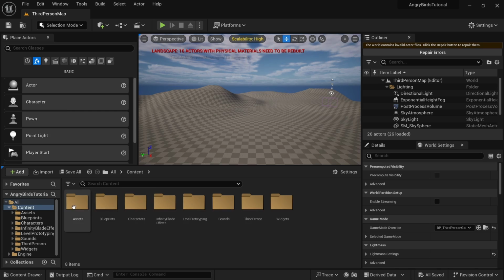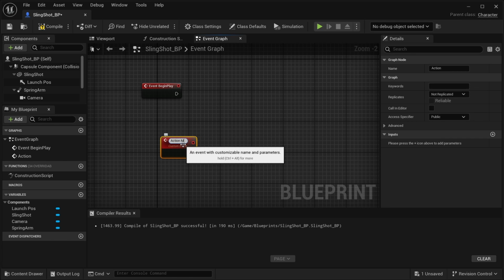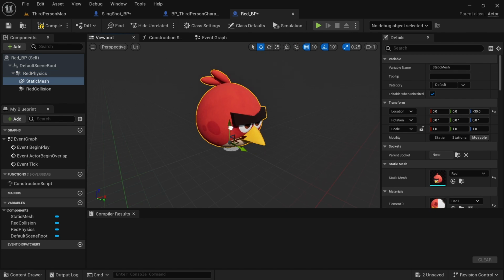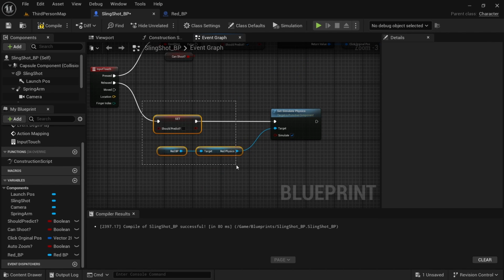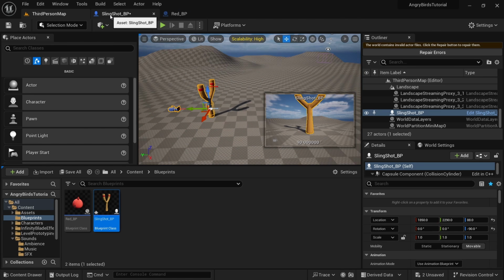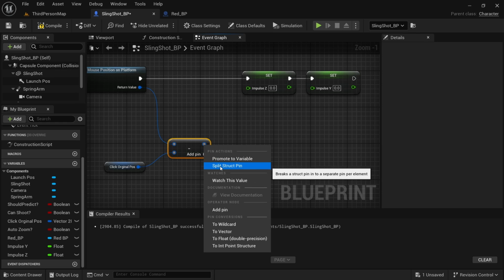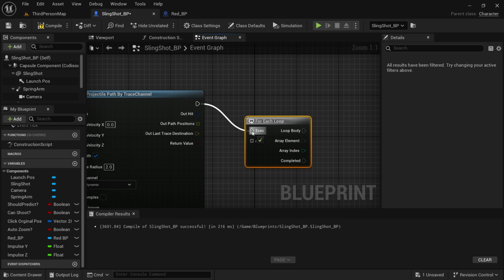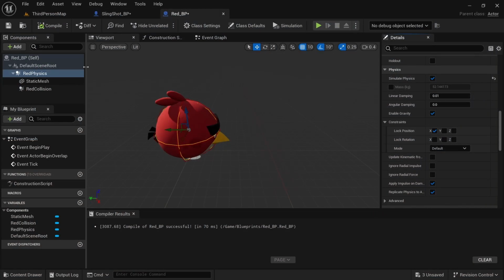How to make Angry Birds in Unreal Engine 5 | Part 1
Learn how to make angry birds in Unreal Engine 5!

Tutorial Folder
Stylized Landscape Download Links